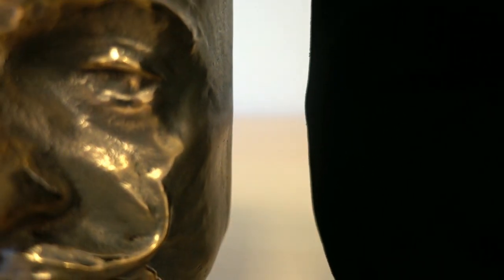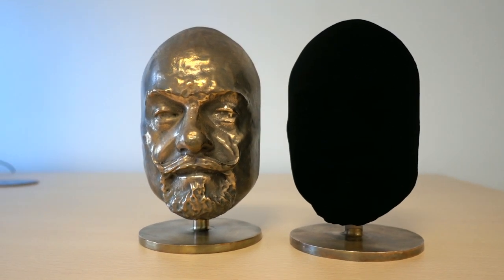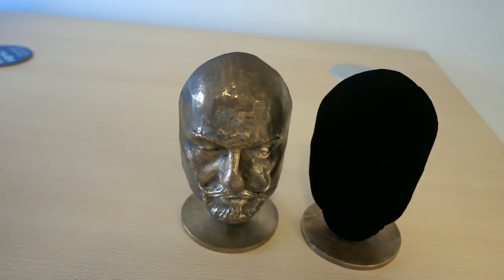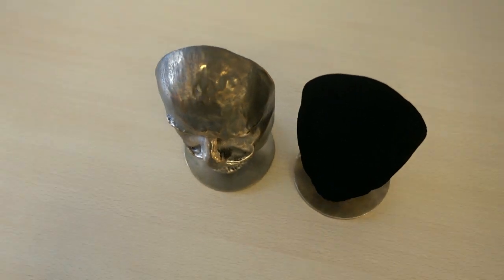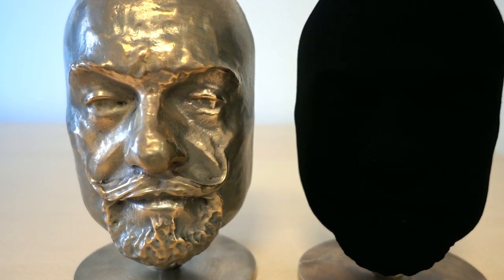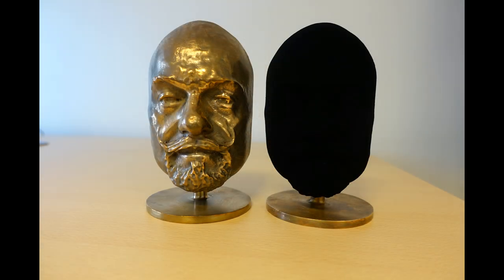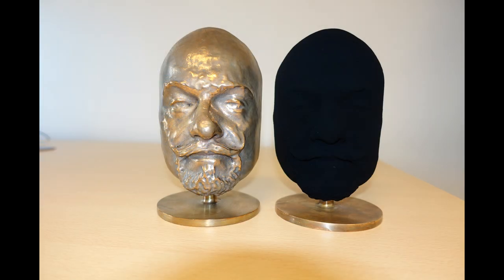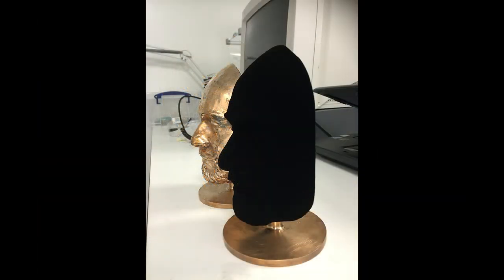New non-nanotube super-black coating demonstration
Please note that this is a development product and not yet released. It is not Vantablack or Vantablack S-VIS (as the mask was previously coated with), but a new non-nanotube coating we have in development. Its total hemispherical reflectance is c.0.3% at 600nm wavelength. Unlike Vantablack, which is a free space material that doesn't tolerate handling, this is a solid coating that is far more tolerant. We thought this would be an interesting way to demonstrate its performance as nothing but Vantablack and S-VIS gets even close.